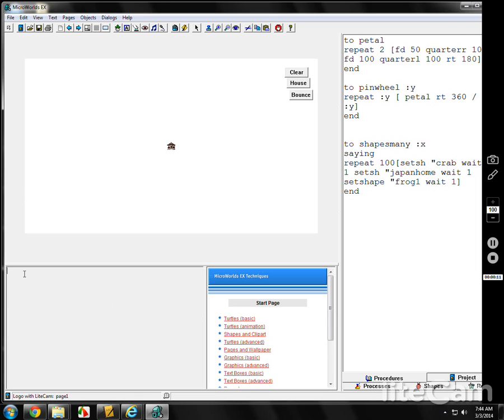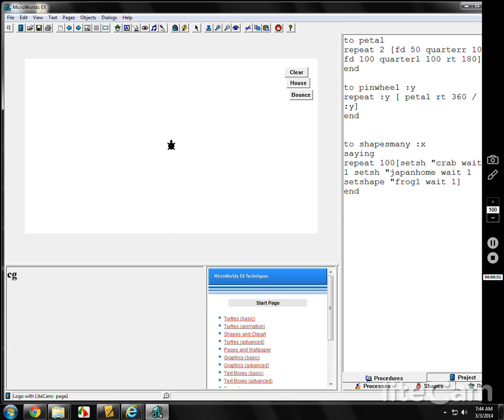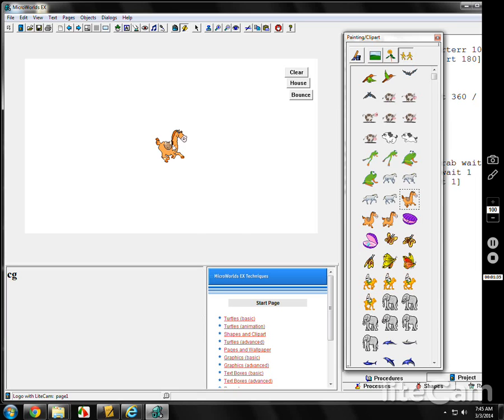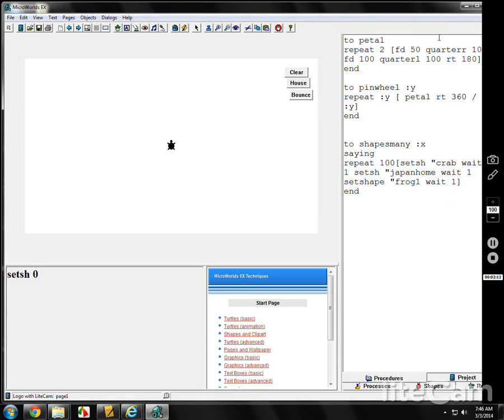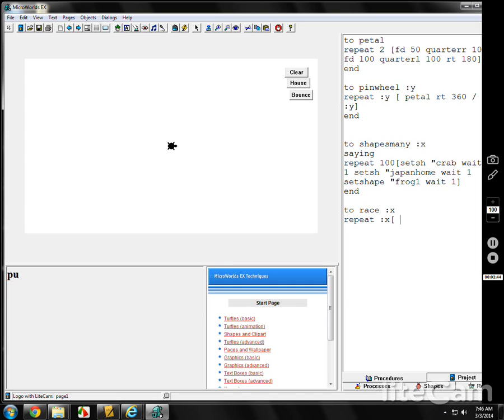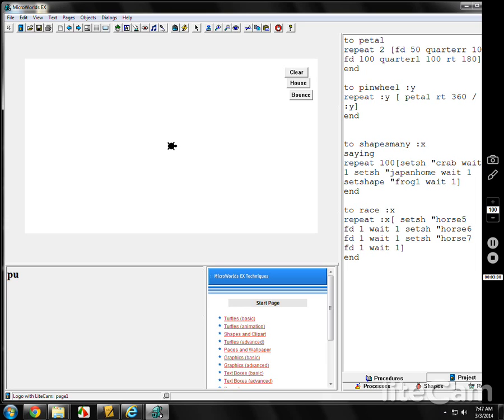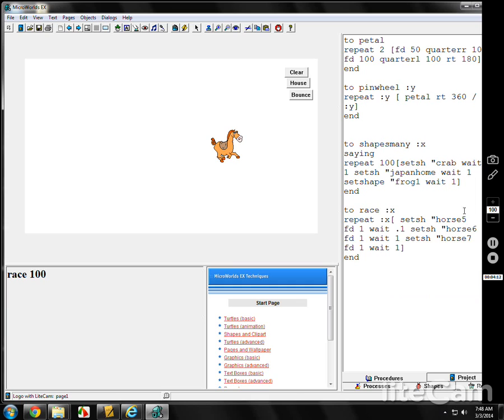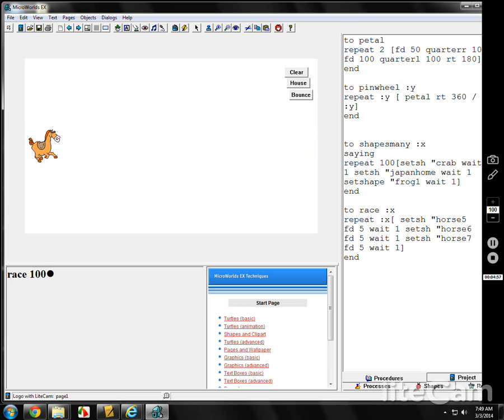MicroWorlds EX Logo Lesson 18A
How to animate your turtle, by changing it into a racehorse and making it run!